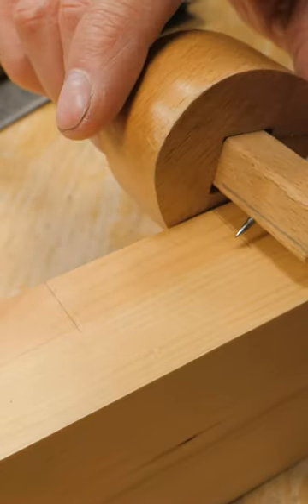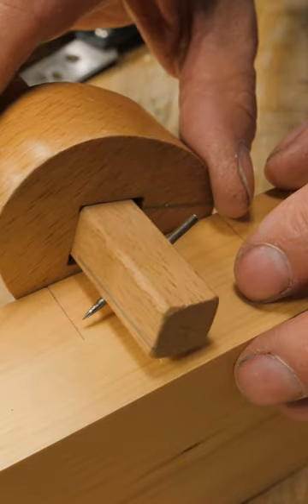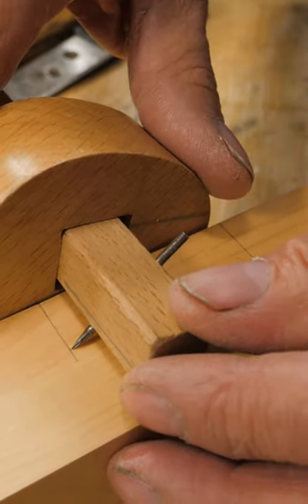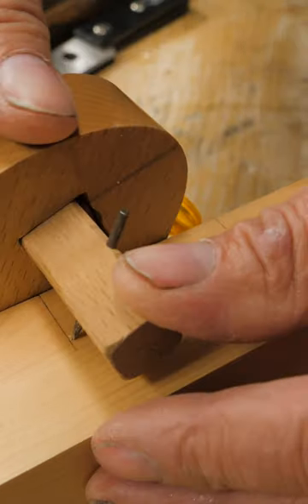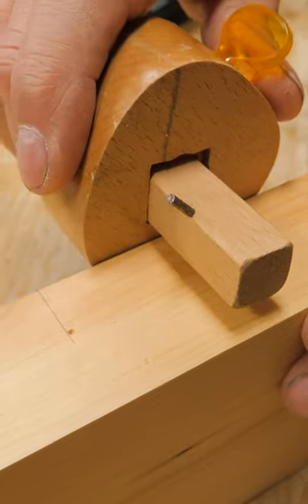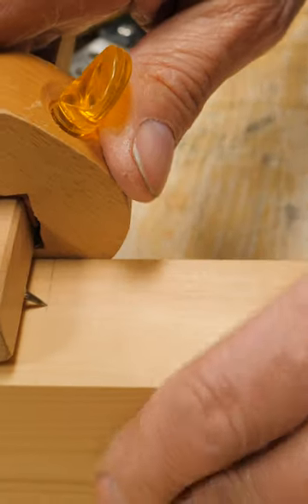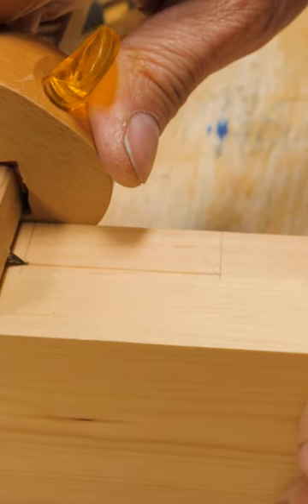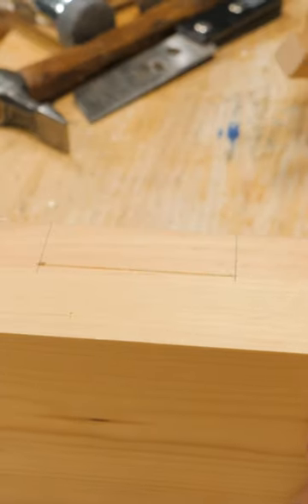Another great top tip for you to try when you're next woodworking!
Give this a go when you're next using your marking gauge and get ready for it to become that much easier!